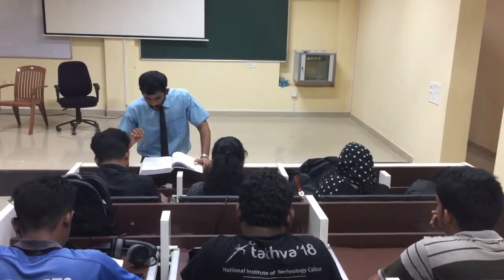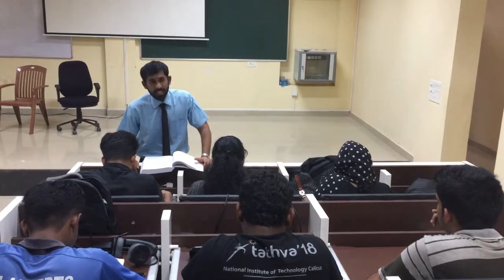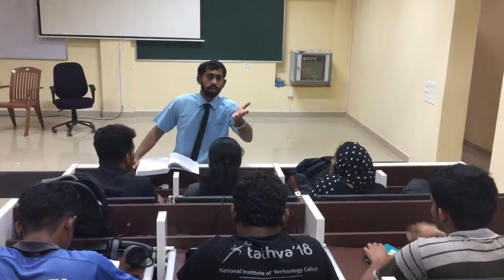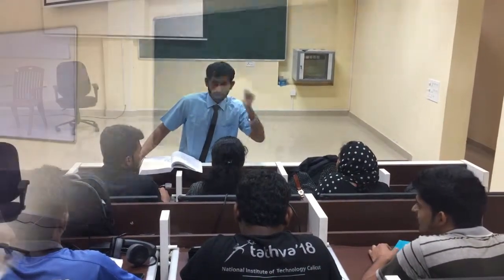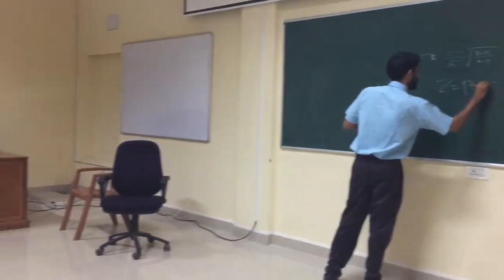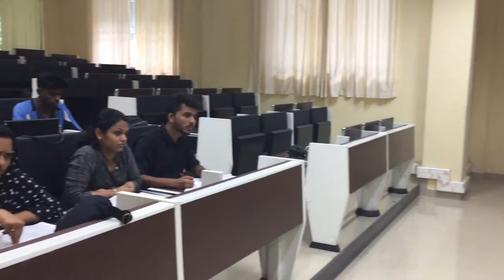VIKATA - OB Short film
Group Brainy Bunches Short Film